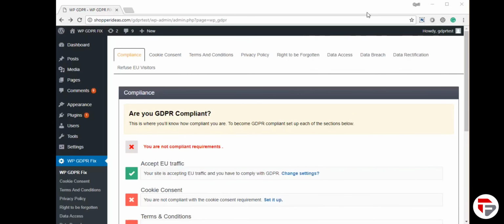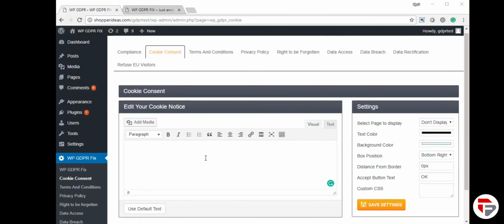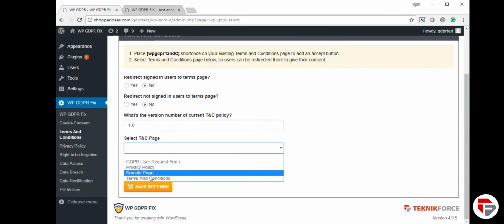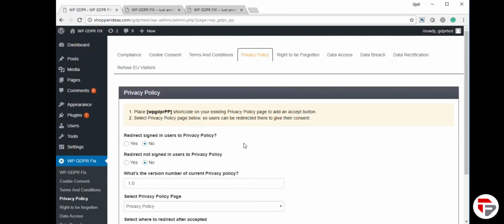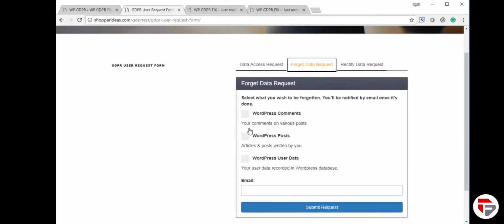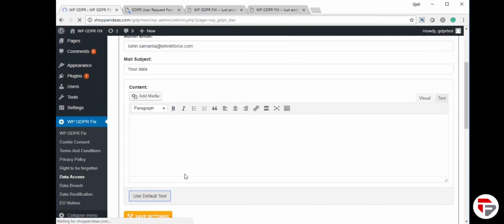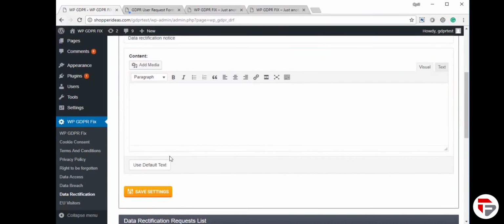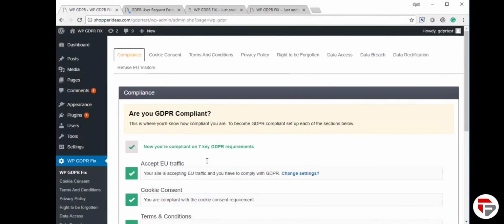WP GDPR Fix Demo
🚨 [APRIL. 2024] WP GDPR Fix Review + get Exclusive Bonuses (INSANE VALUE)

Thank you for checking out my WP GDPR Fix Review

Thanks For Checking Out WP GDPR Fix Review Bonus 🎁

But wait, there's more! 🎁 When you purchase Explaindio through the official website link above, you'll not only gain access to this game-changing platform but also receive EXCLUSIVE bonuses from our side! 🎁✨